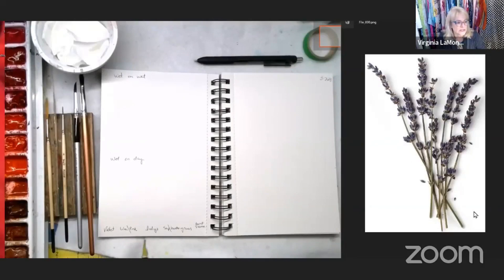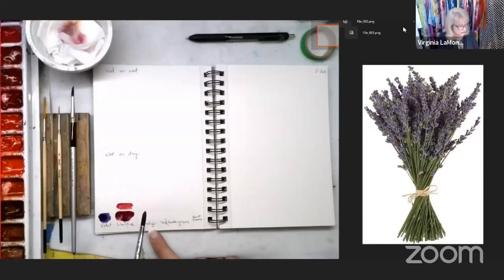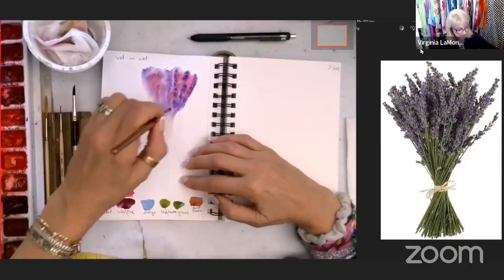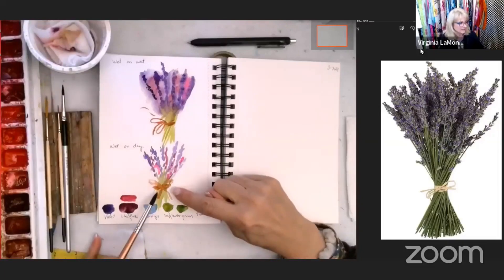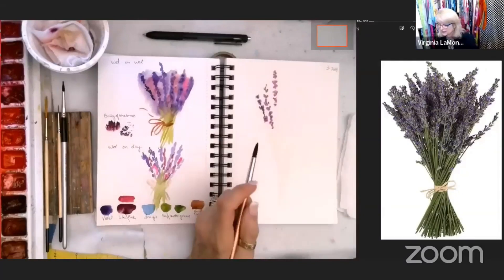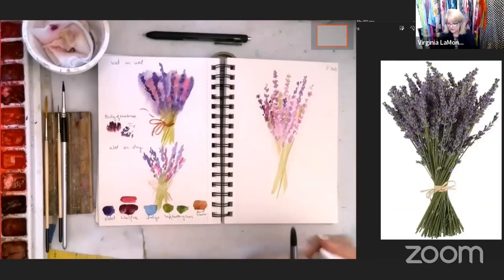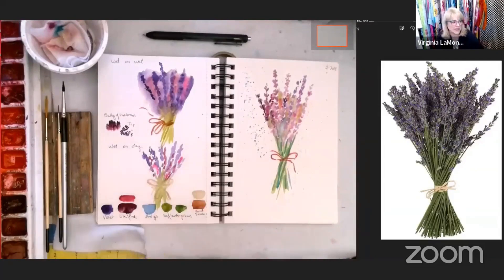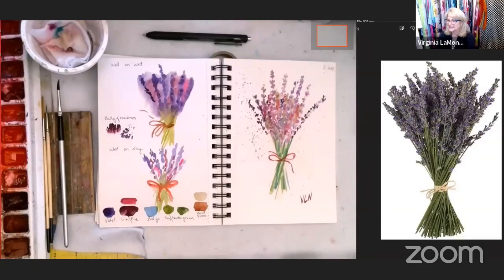Painting LAVANDER with Virginia LaMont Naegeli ft Laura Miller